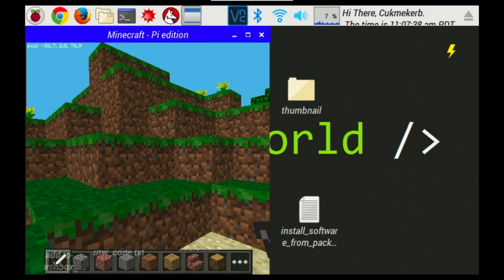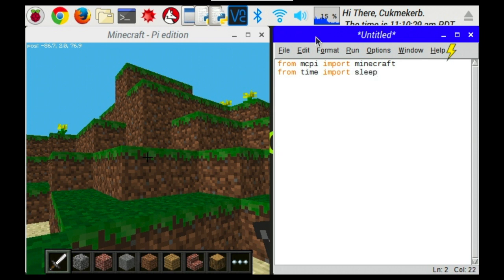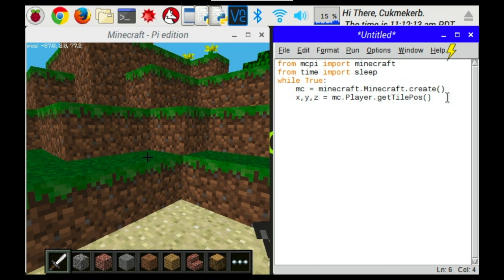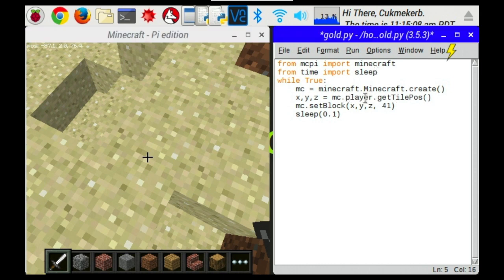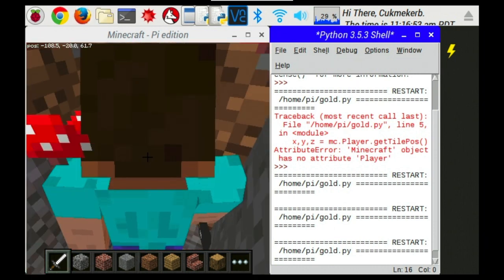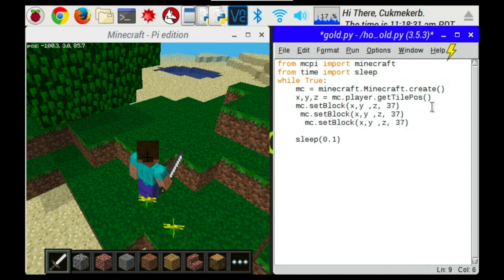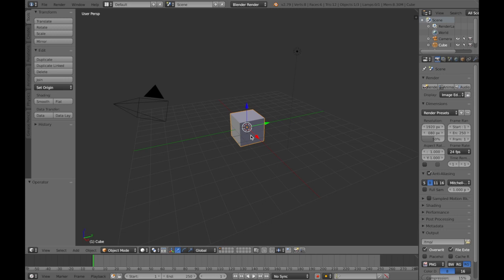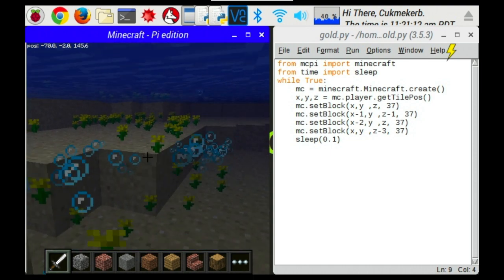Fun with the Minecraft Pi Edition API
Just have fun.